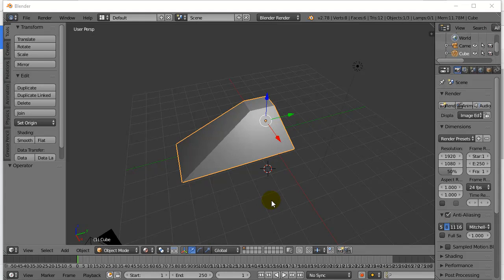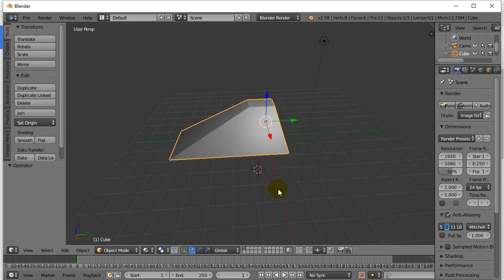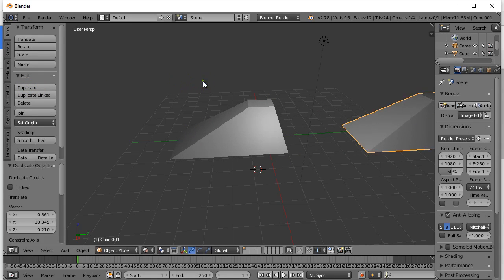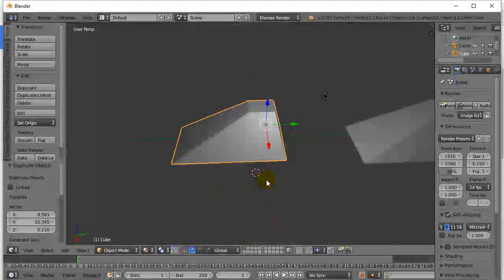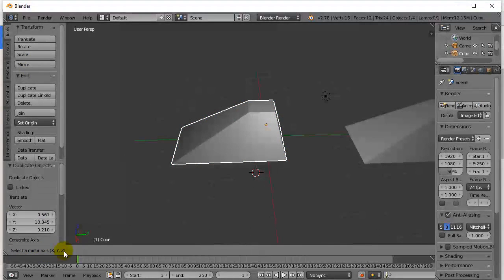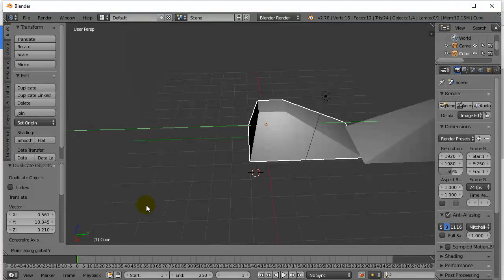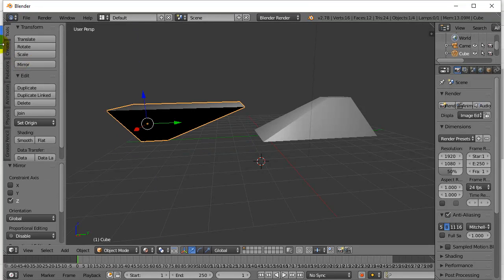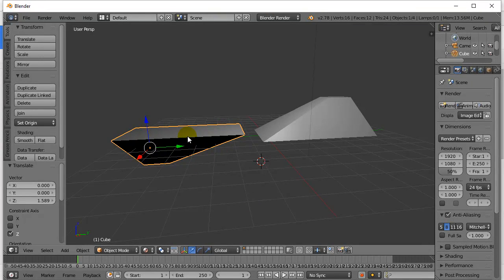Blender Mirror Image Flip Object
How to make a copy and mirror copy of an object.  How to duplicate and mirror flip an object on an axis.